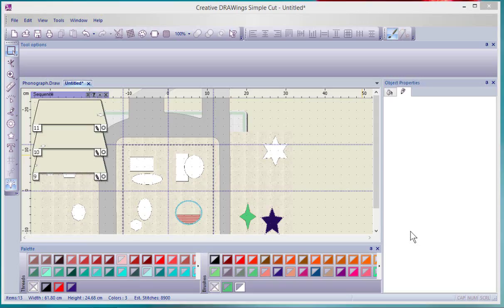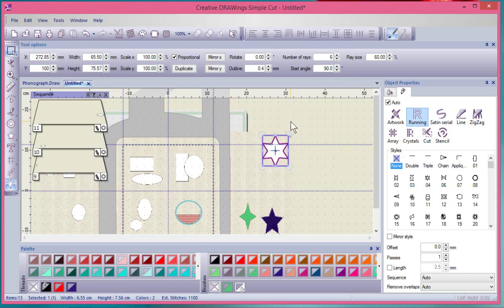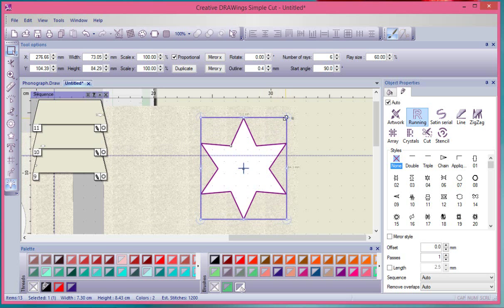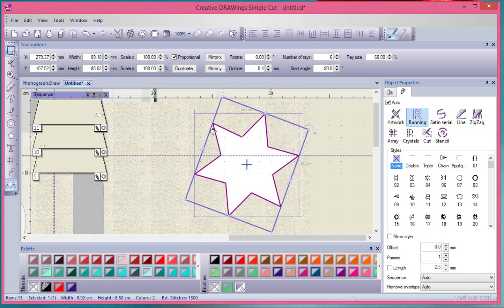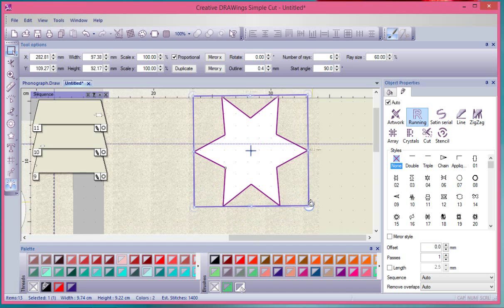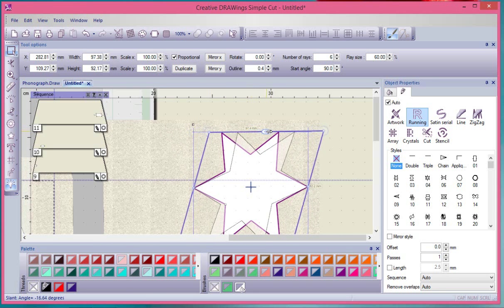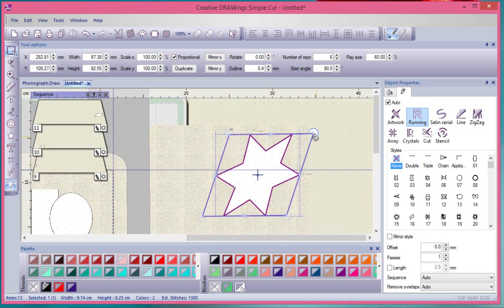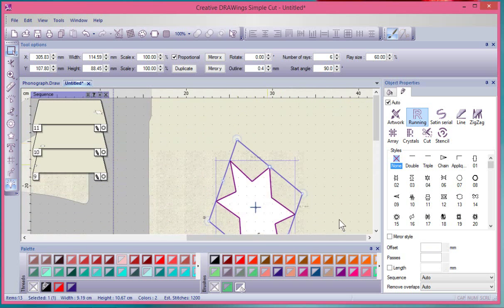How to Transform, Size, Slant, Rotate and Position designs in Artistic Software 7.1